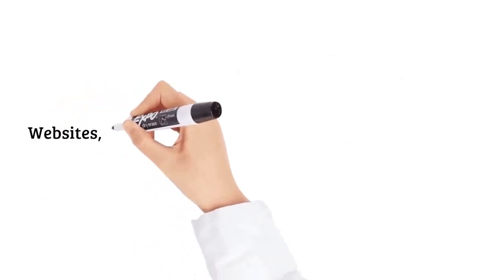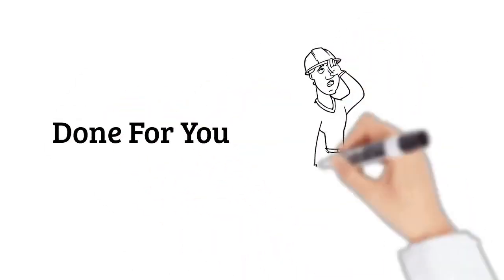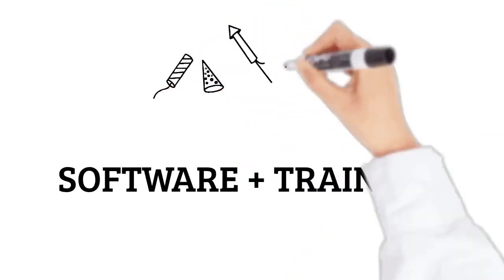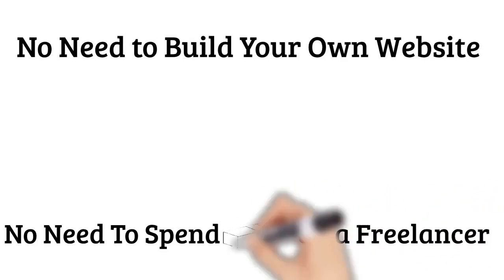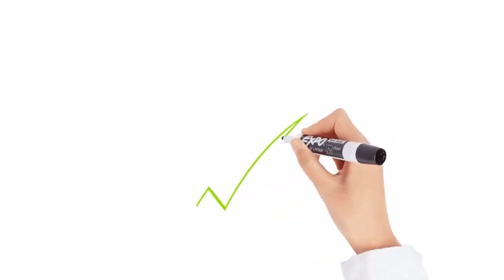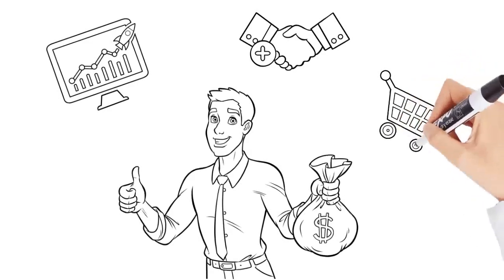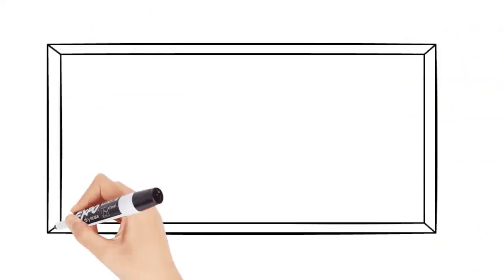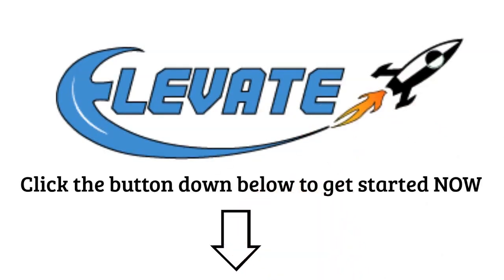Elevate VSL: No More Wasting Precious Time... We Got It Done For You (best product)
Are YOU Still Stuck?
Becoming successful online is not difficult… You just need our exact blueprint to make it work.

STOP Wasting Money On Methods That Don't Work!

STOP moving from product to product...
STOP spending money on low-quality traffic
STOP getting stuck on the "No-Sales Hamster Wheel"
START Building Something That You Are Proud Of Today

best product